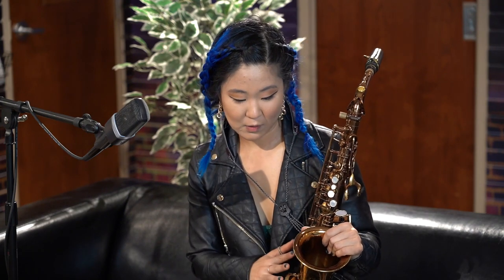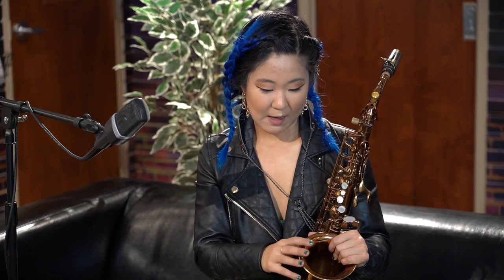Grace Kelly talks saxophone gear, musical influences, and voicing tips!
Behind the Mic: Grace Kelly Interview

Watch Dave Strong, Schmitt Music Director of Saxophone Sales & Specialist, as he interviews acclaimed saxophonist, singer & songwriter Grace Kelly live in the Saxophone Shop!

Grace is a Yamaha and Vandoren Artist, and a brand ambassador for Boston Sax Shop reeds.  Join us as Grace talks gear, voicing tips, musical influences and more, recorded at Schmitt Music in Brooklyn Center, MN.